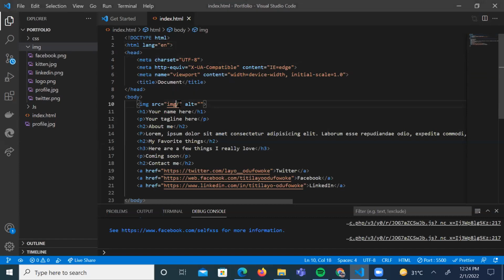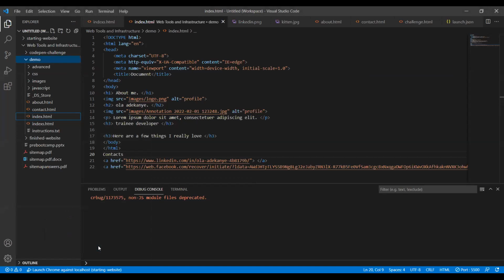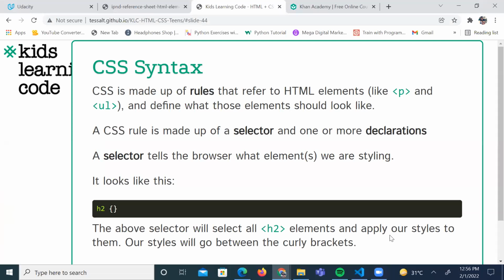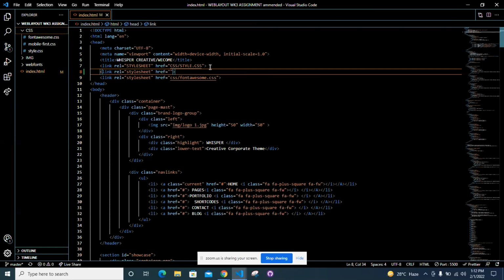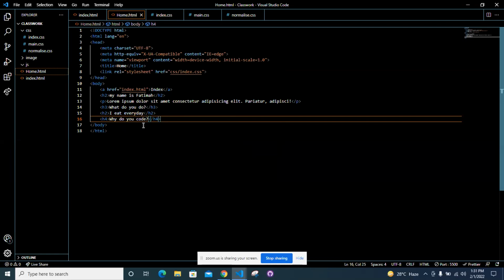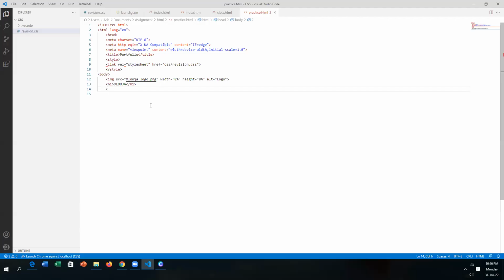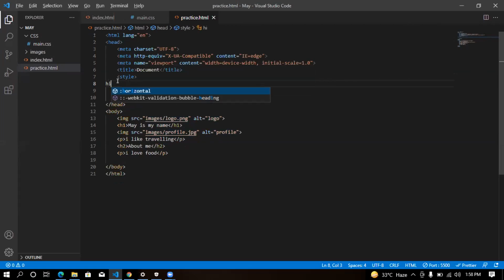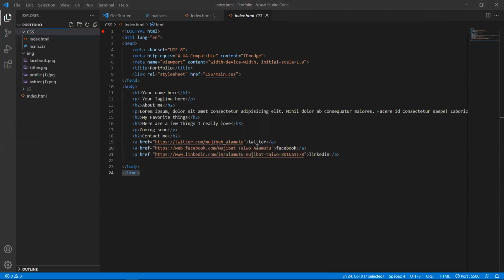Software Development Day 12b